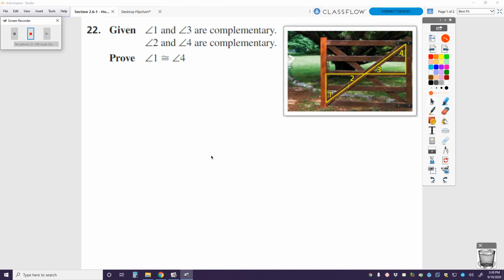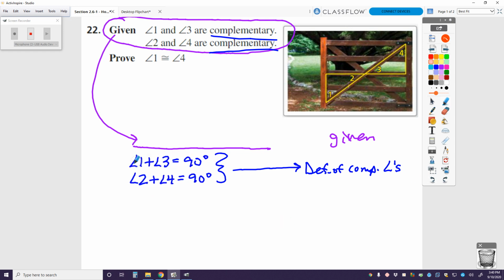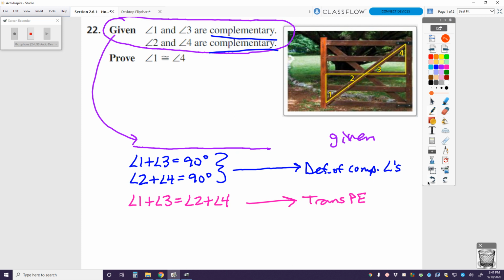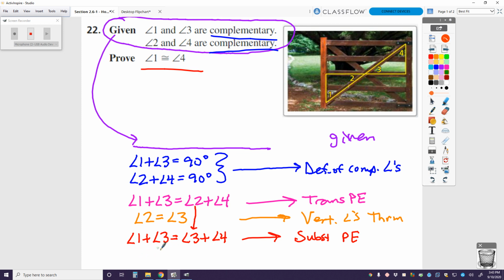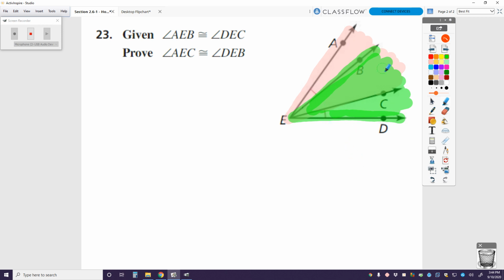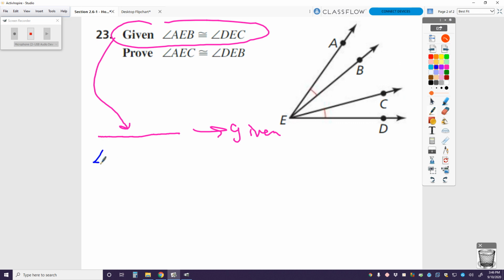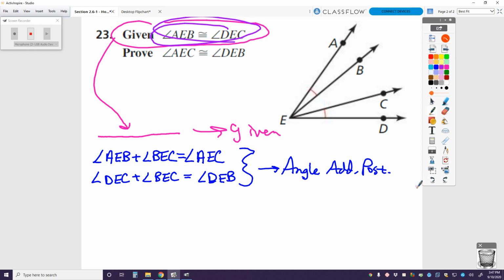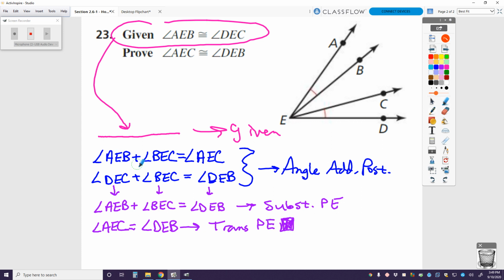Pre-AP Geometry: Chapter 2+3 - Section 2.6-1 Homework SOLUTIONS